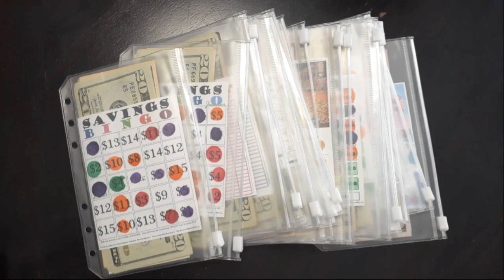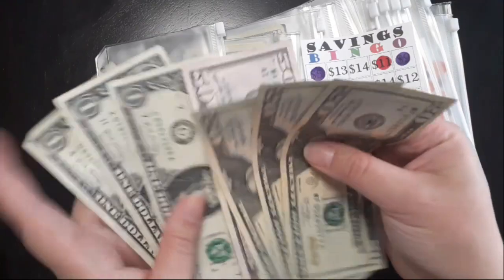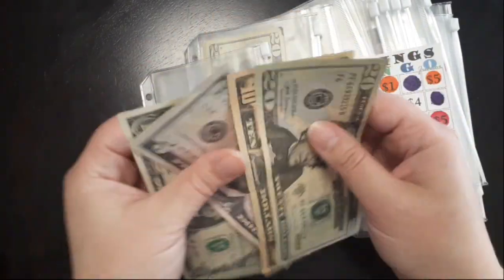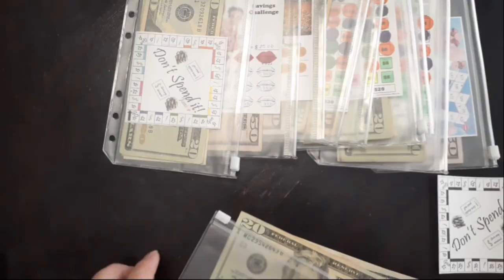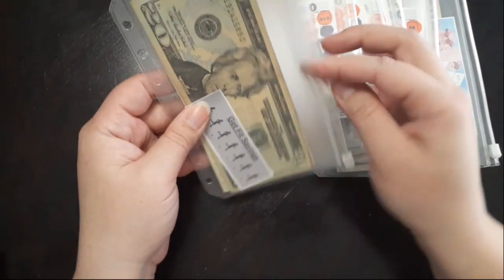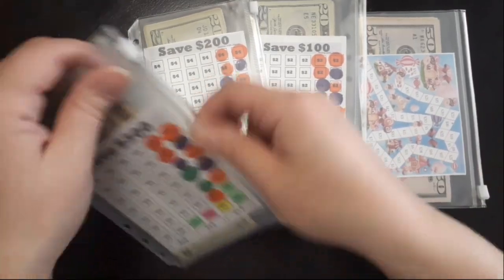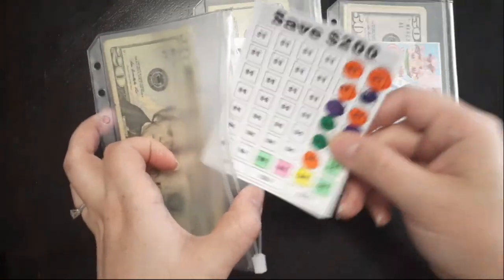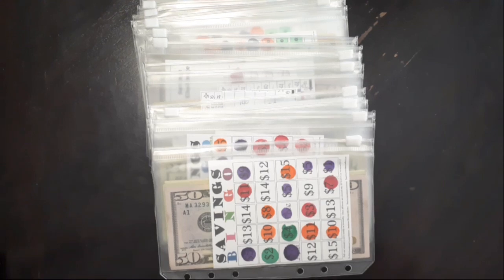Bill Exchange | Condensing envelopes | Savings Challenges cash swap